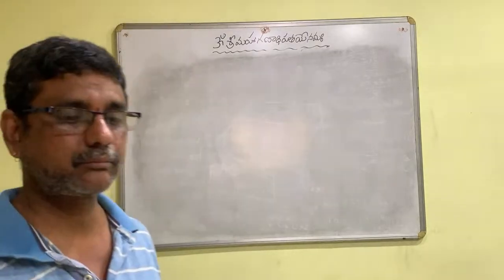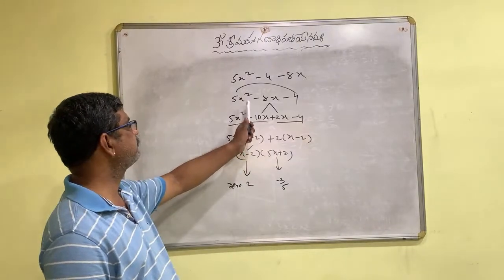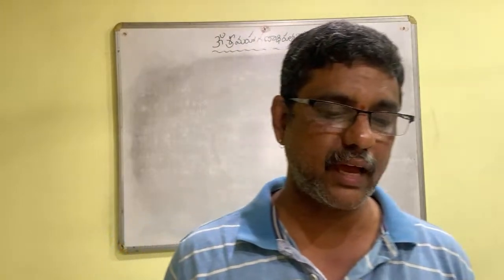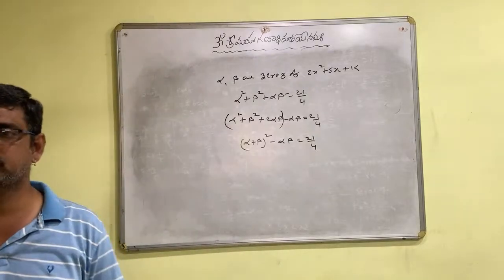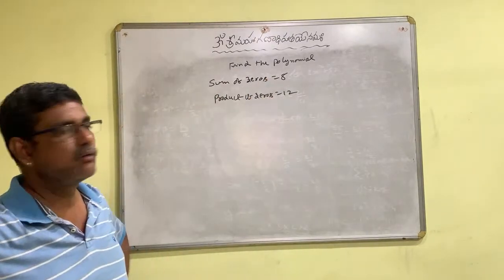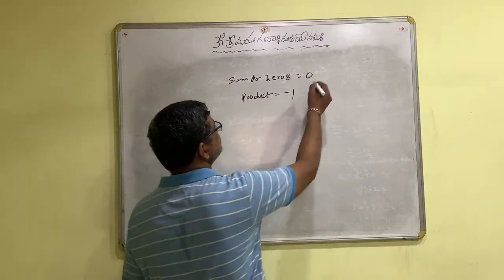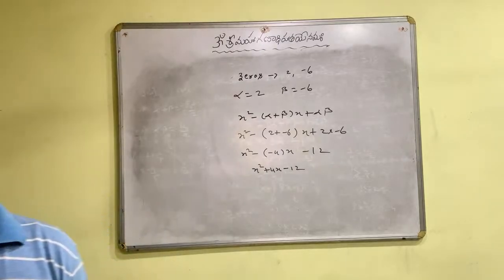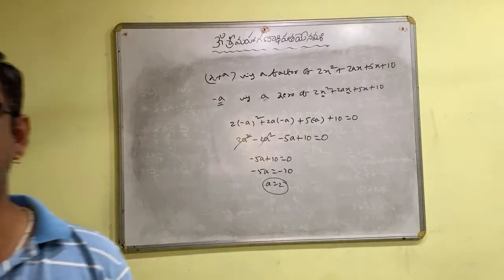polynomials class 10 math cbse live -3